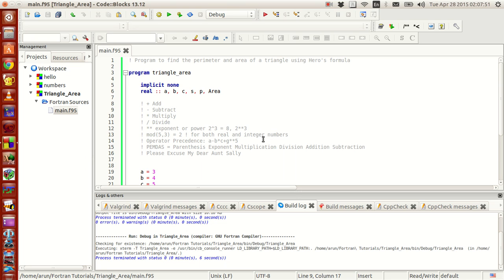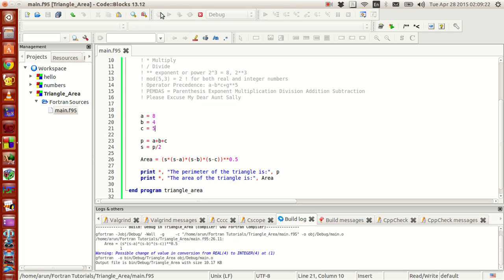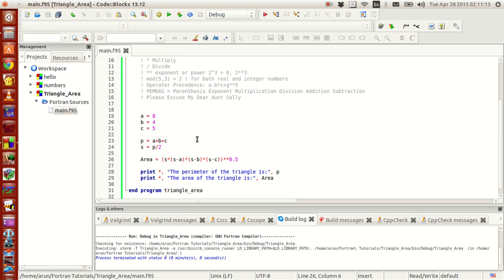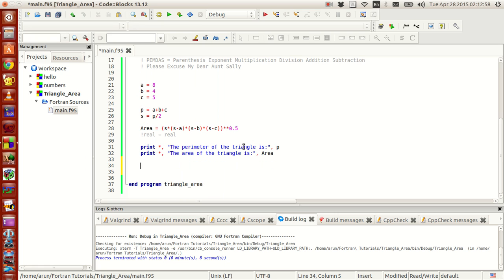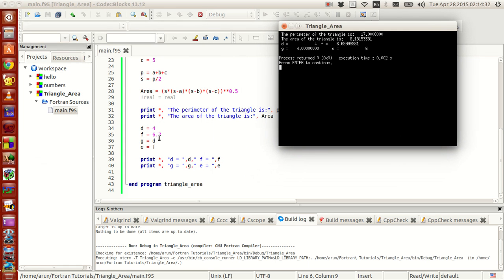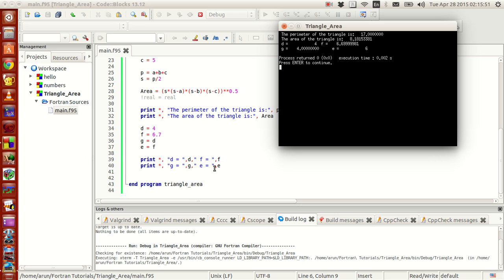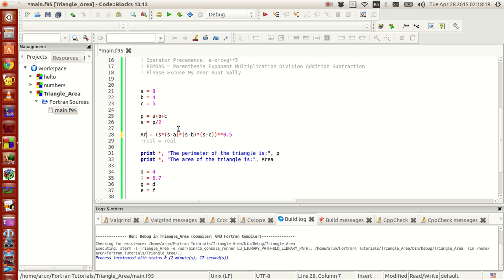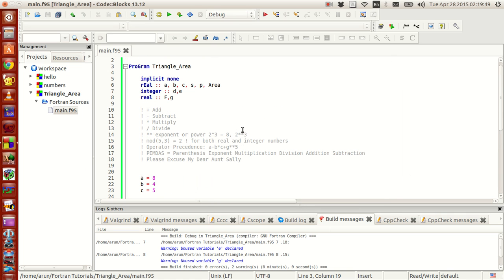Fortran Programming Tutorials (Revised) : 007 : Type casting + Case Insensitivity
This is a series of tutorials on fortran programming. It is made targeting science and engineering students who are beginning to learn programming, but I recommend this series for all programmers.

This video explains the type casting operations in fortran and case insensitivity in the program. Dropbox link does not work!